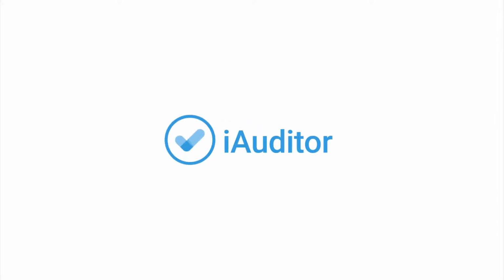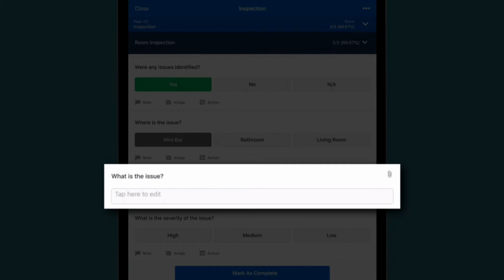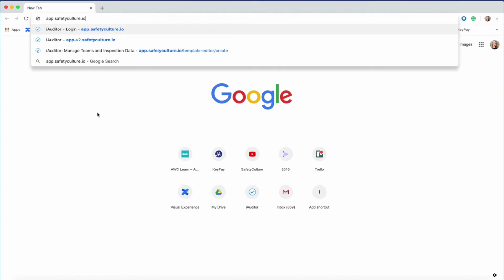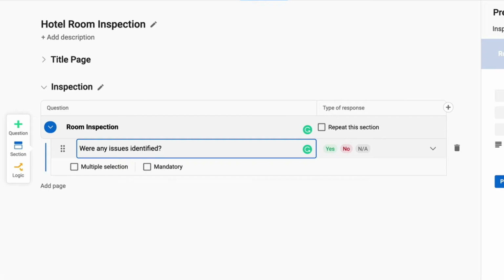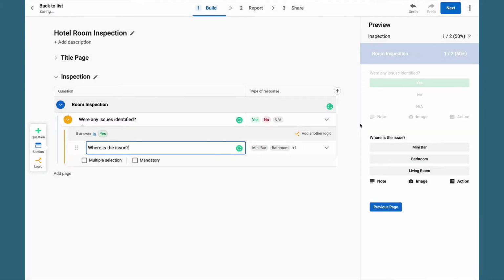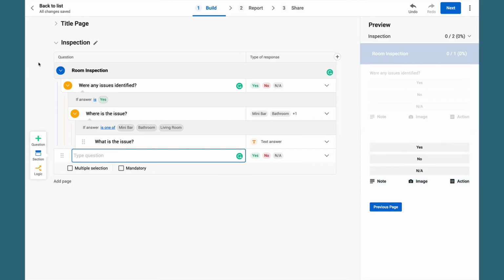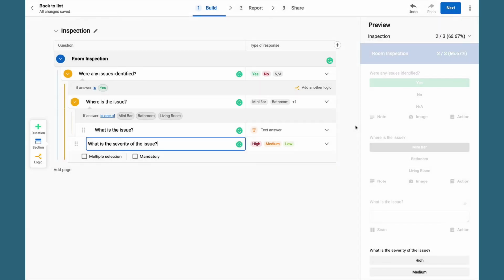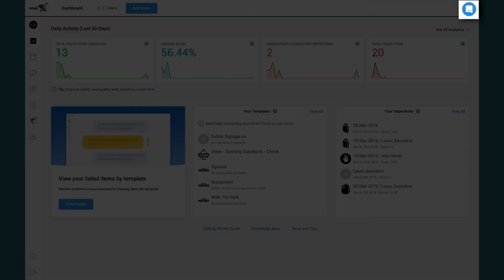iAuditor Logic Fields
Here's how to create and use Logic Fields in iAuditor.
Any questions? Try our Live Chat feature or visit SafetyCulture.com for more info.